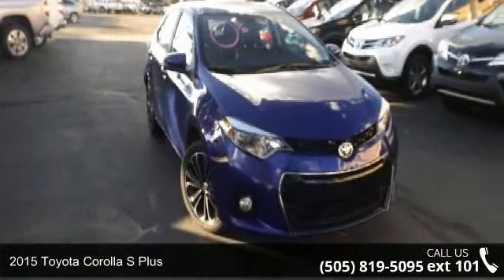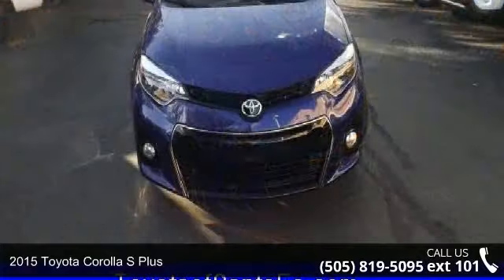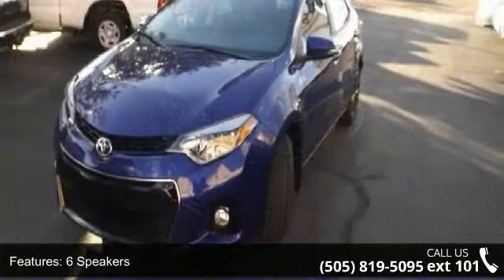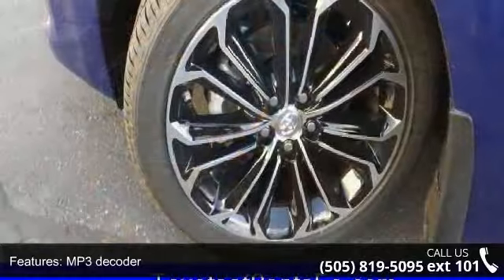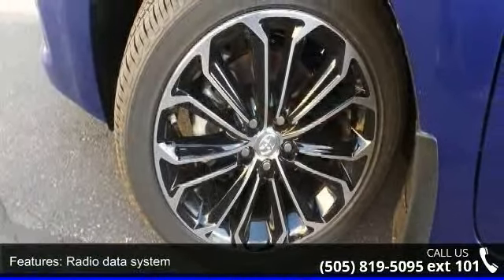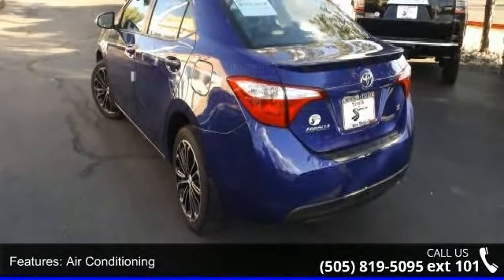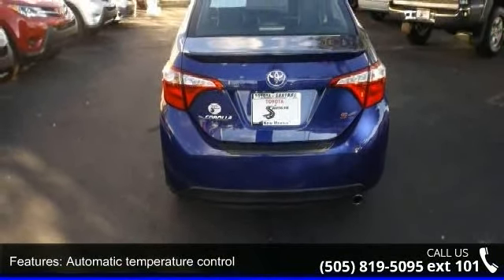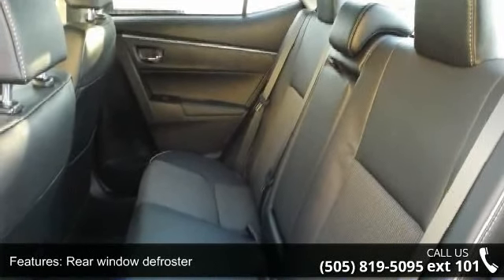2015 Toyota Corolla S Plus - Toyota of Santa Fe - 357215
Toyota of Santa Fe (formerly Beaver Toyota of Santa Fe), 1500 St Michaels Drive, Santa Fe, NM 87505. toyotaofsantafe.com. CALL: .

New Blue Crush Metallic 2015 Santa Fe, New Mexico Toyota Corolla S Plus is a 4D Sedan FWD .  Blue Crush Metallic with Black interior.  This New Mexico Sedan has a 1.8L I4 DOHC engine. Imagine yourself behind the wheel of this superb-looking 2015 Toyota Corolla. Climb into this great Toyota Corolla, knowing that it will always get you where you need to go, on time, every time. It is nicely equipped with features such as Alloy wheels, CF CARPETED FLOOR MATS AND DOOR SILL PROTECTORS, Electronic Stability Control, Front fog lights, Heated door mirrors, Q4 Body Protection Package #3 Rear Bumper Protector, Mudguards, Door Edge Guard, Remote keyless entry, SL S Deluxe Package, Spoiler, Steering wheel mounted audio controls, and Traction control. Ask about our $1500 low price guarantee!